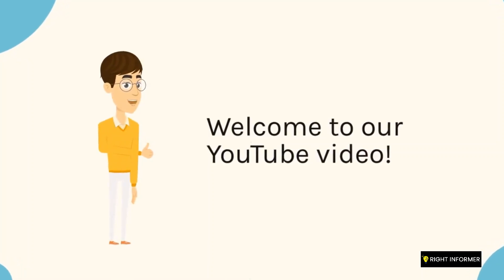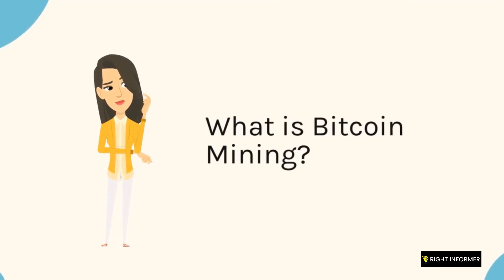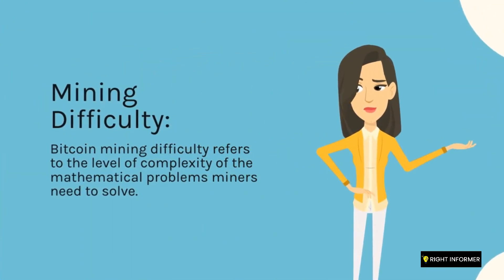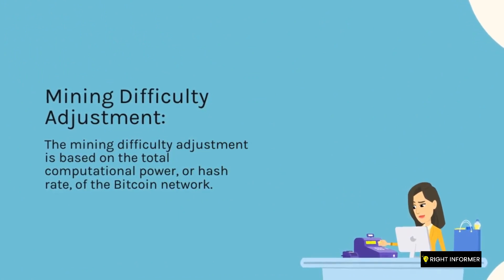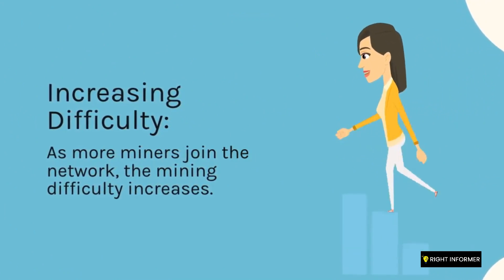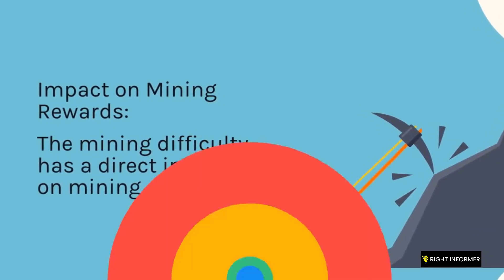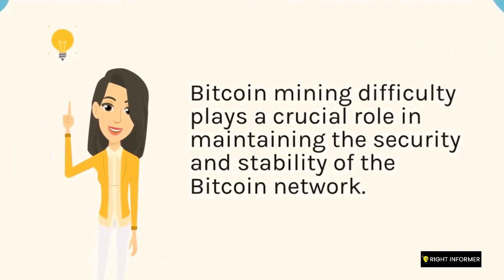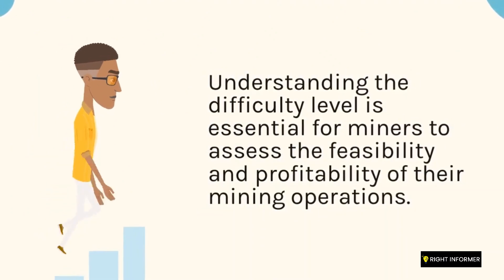What is the difficulty level of Bitcoin mining?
Related Title :
"Demystifying Bitcoin Mining Difficulty: Understanding the Challenges"
"The Difficulty of Bitcoin Mining: Explained in Simple Terms"
"Unveiling the Complexity of Bitcoin Mining: Difficulty Level Insights"
"Bitcoin Mining Difficulty Explained: Factors and Adjustments"
"Mastering the Difficulty: Strategies for Successful Bitcoin Mining"
"Mining Bitcoin: Navigating the Increasing Difficulty"
"The Evolution of Bitcoin Mining Difficulty: Past, Present, and Future"
"Calculating Bitcoin Mining Difficulty: How It Impacts Miners"
"Bitcoin Mining Difficulty: Challenges and Opportunities for Miners"
"Bitcoin Mining Difficulty: What It Means for the Crypto Ecosystem"

Join us as we delve into the fascinating world of blockchain technology and cryptocurrency mining. Learn about the concept of mining difficulty and its impact on the mining process. Discover how the difficulty level is adjusted over time to maintain a consistent block generation time. We discuss mining algorithms, hash rate, and the role of mining hardware in achieving optimal mining efficiency. Explore the challenges and competition in the mining ecosystem, as well as the rewards and profitability associated with mining Bitcoin.